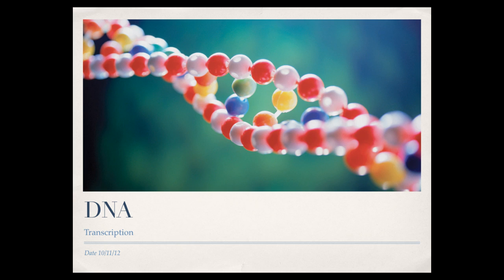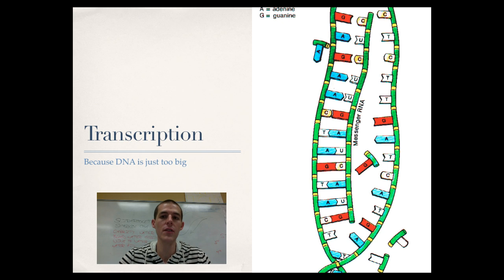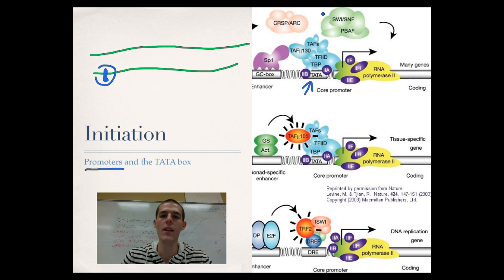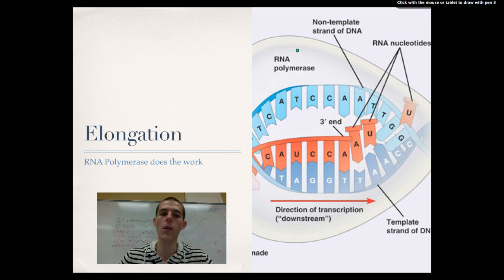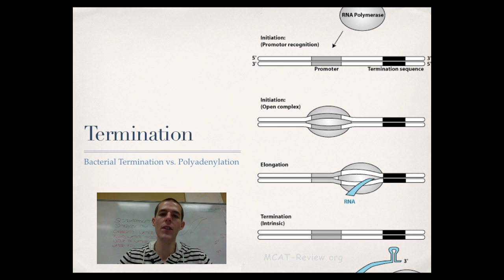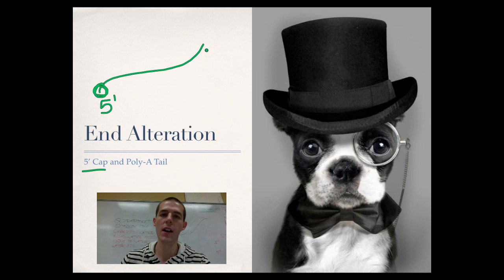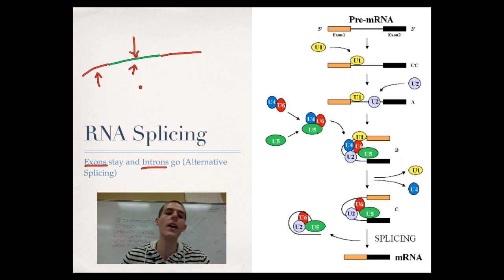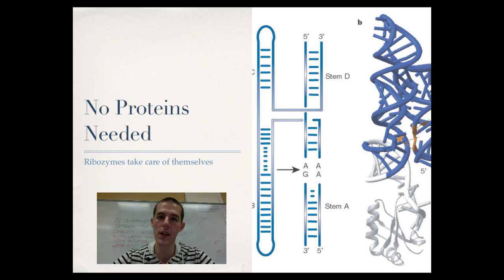Transcription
An introduction to DNA transcription.

Table of Contents:

00:34 - Objectives
00:48 - Central Dogma
01:21 - Transcription
02:21 - Initiation
04:12 - Elongation
05:56 - Termination
07:10 - mRNA Modification
07:31 - End Alteration
08:29 - RNA Splicing
10:48 - No Proteins Needed